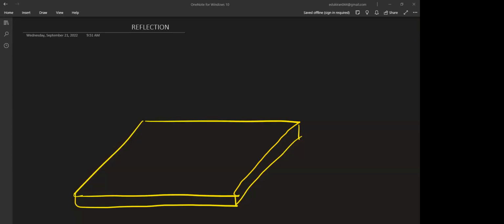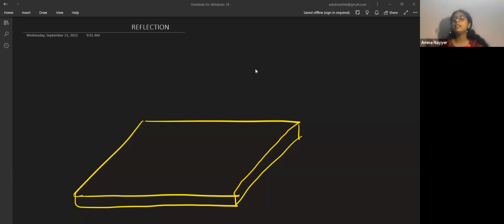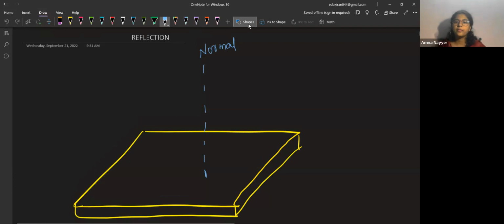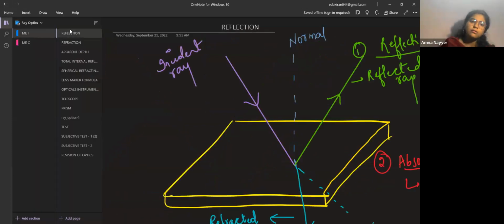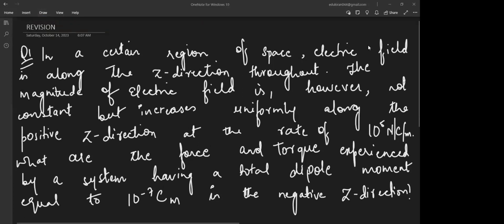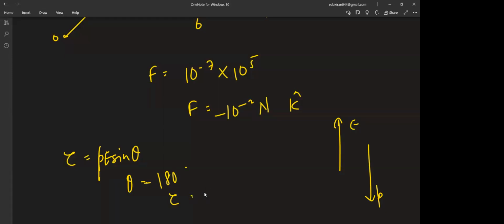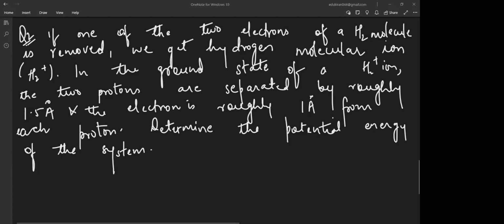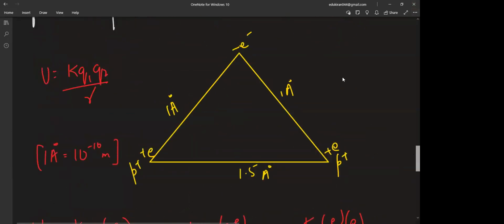Learnivio | Phyiscs Lect 12th P1 14-10-2023